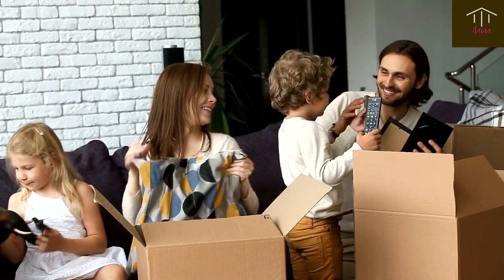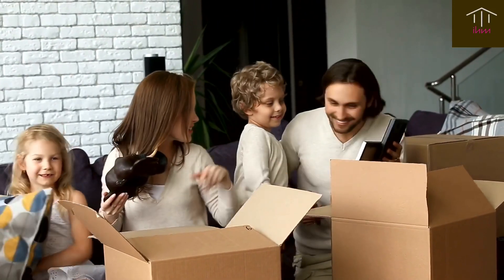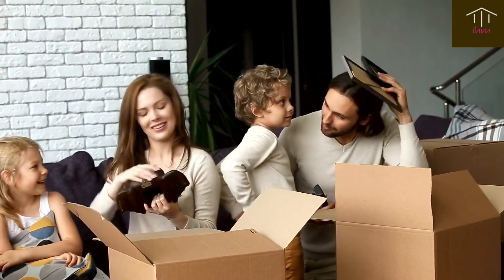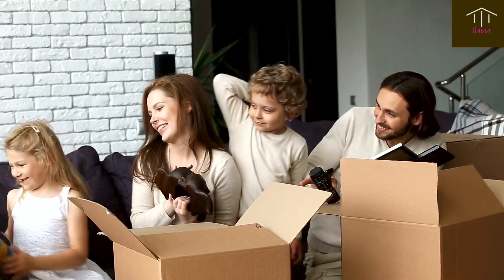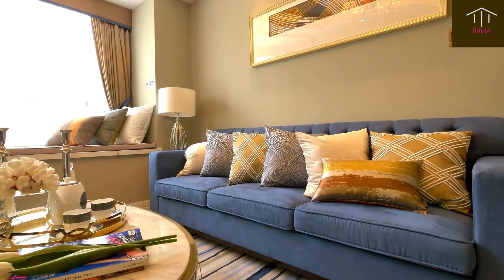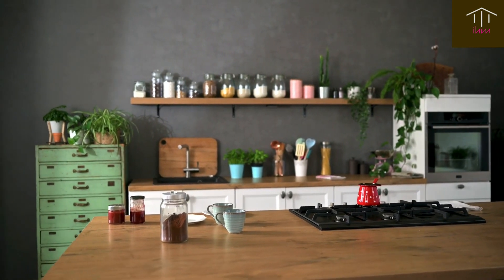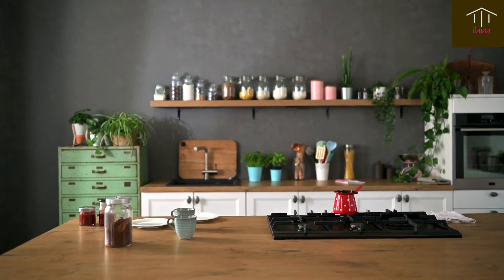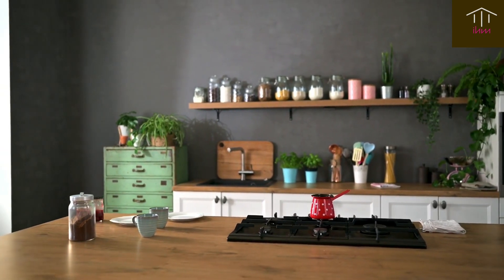HOW TO STAGE YOUR HOME WHILE LIVING IN IT? | SELLING YOUR HOME FASTER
How to Stage Your Home While Living In It

for more home staging tips and tricks!

In this informative video, we will discuss the best tips and tricks on how to stage your home while still living in it. Whether you are preparing to sell your home or simply want to give it a fresh new look, staging is essential to make your space look its best.

We will cover a variety of topics, including how to declutter and organize your space, how to use lighting and decor to enhance the overall look of your home, and how to create a welcoming atmosphere for potential buyers or guests. Our expert tips will help you transform your home into a show-stopping space without the need to move out.

If you found this video helpful, don't forget to give it a thumbs up, subscribe to our channel for more home staging tips, and share it with your friends and family who may benefit from this information.

The one-stop shop for landlords looking to simplify & grow their rentals

Home staging, living room decor, home organization, interior design tips, selling your home, home improvement